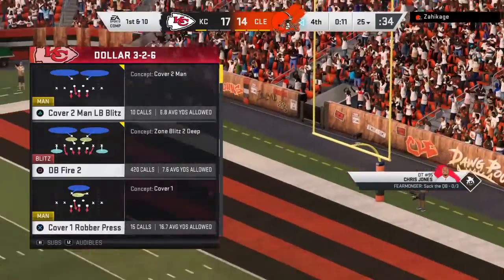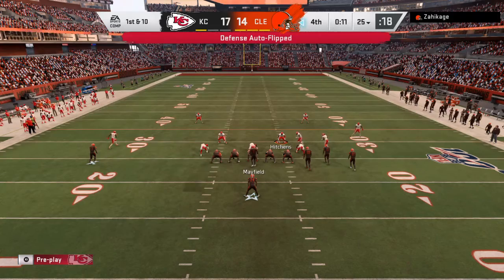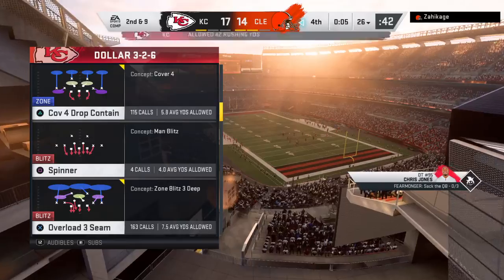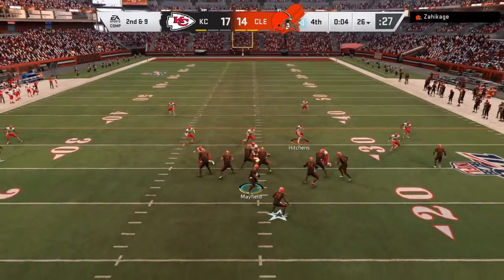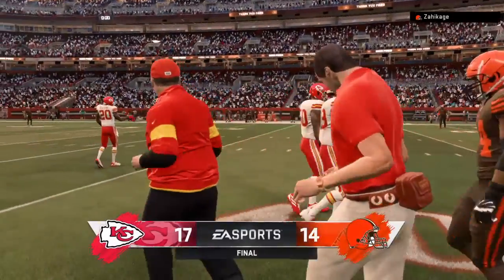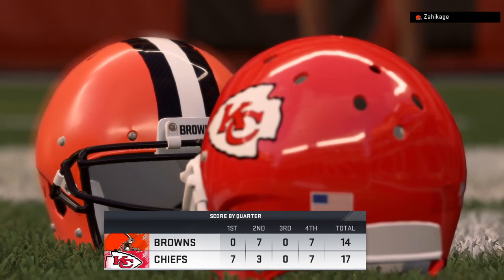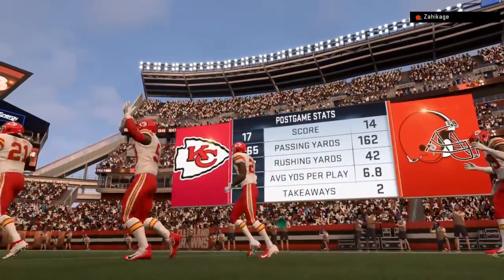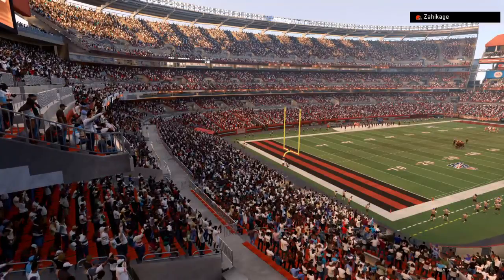Vs browns 3